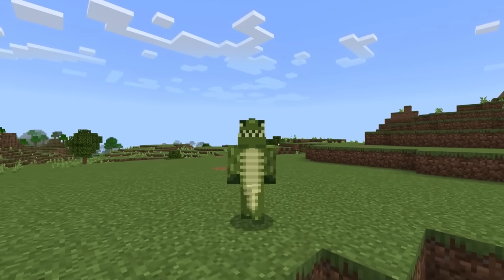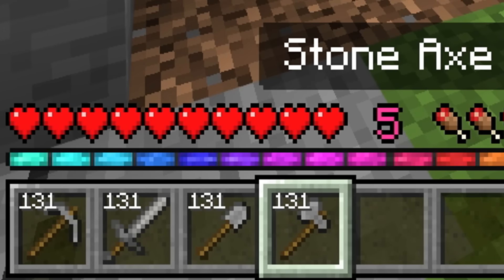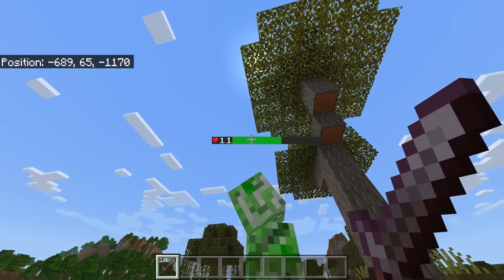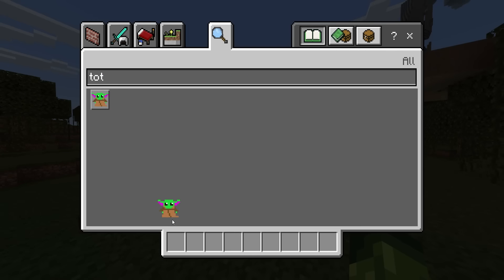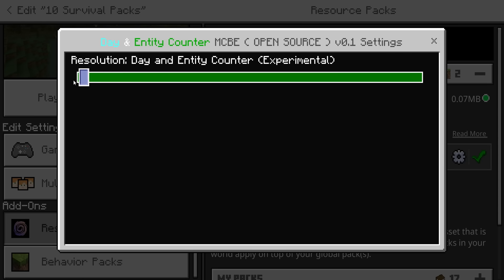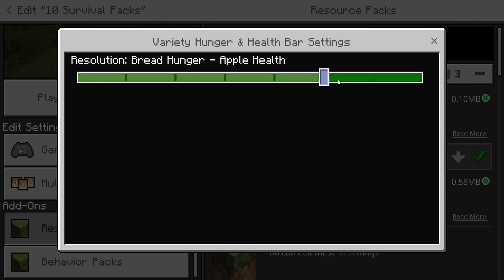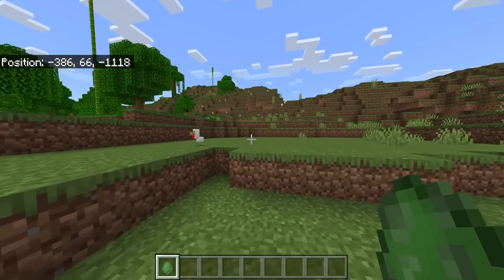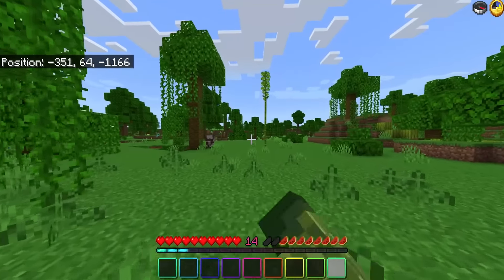TOP 10 Survival Packs That Will Enhance Your Survival Experience in Minecraft Bedrock Edition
✅REMEMBER TO LIKE THE VIDEO SO I KNOW TO MAKE MORE :)

Today in Minecraft Bedrock Edition I present you with the top 10 survival packs that will enhance your gameplay experience. This packs do NOT disable achievements and are more quality of life packs for all Minecraft Bedrock Edition players.

00:20 Animated RGB Inv/UI
2:00 Durability viewer
4:19 damage indicator
6:06 Cool totems!
7:29 Day counters
9:08 OSCC
10:40 Variety Hunger/health
12:51 Colorful slimes
13:57 Better Elytras

- ECKOSOLDIER
- LIVERPOOL
- L23 0XQ